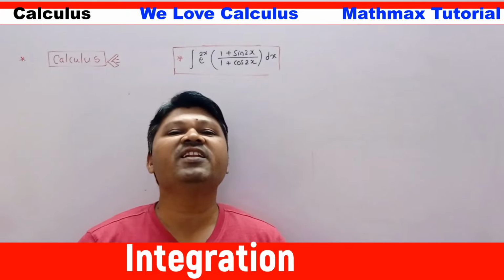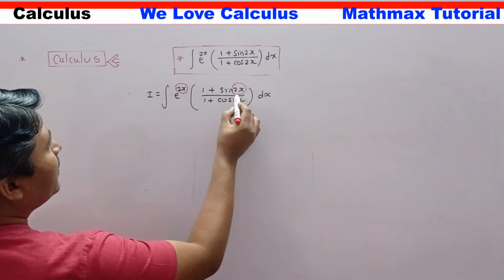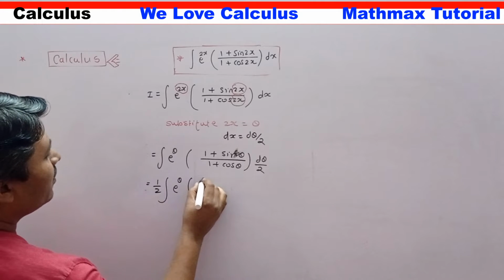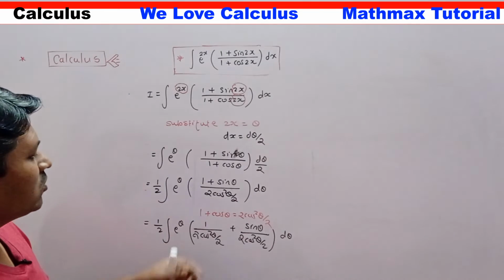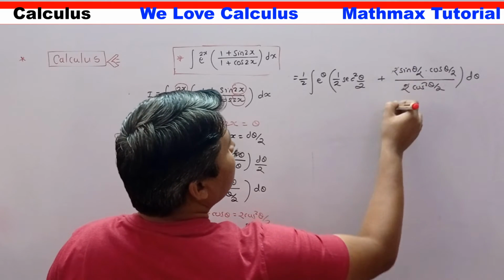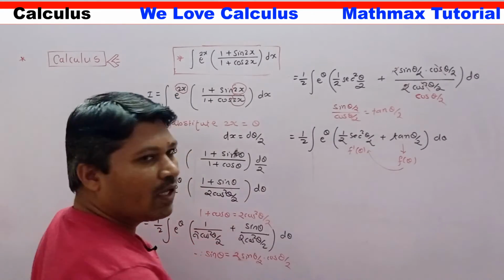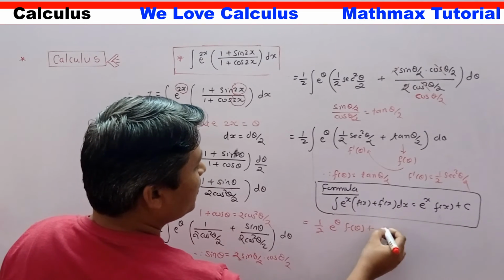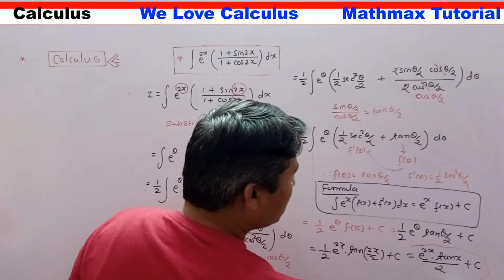Calculus I integral of ∫ 〖e^2x (1+sin⁡2x /1+cos⁡2x 〗 dx I Simple Solution I Mathmax Tutorial I